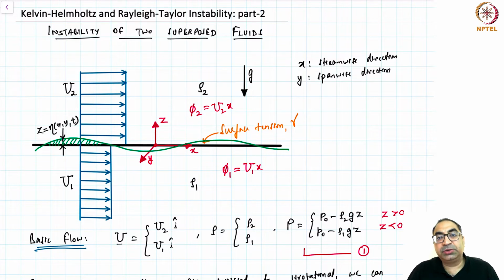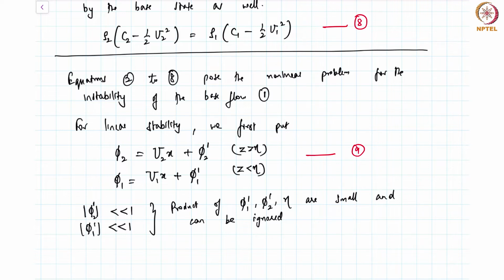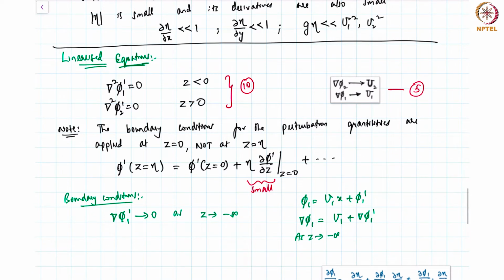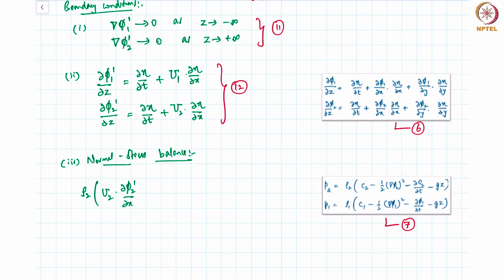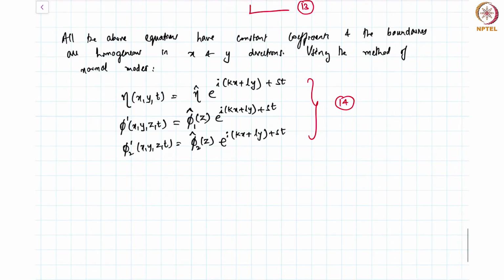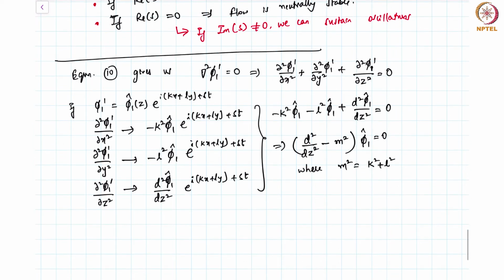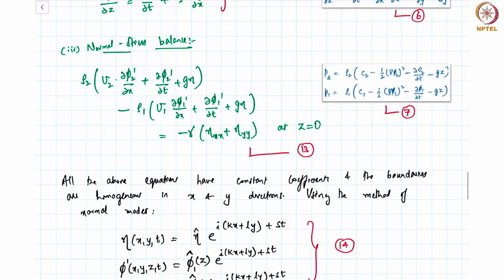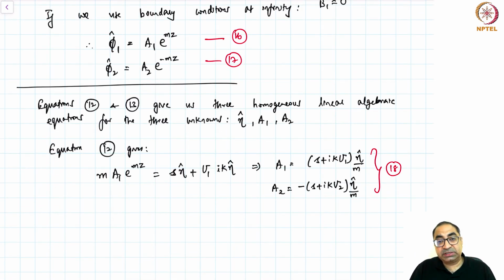Kelvin helmholtz instability part 2